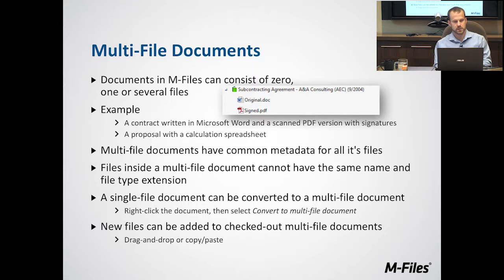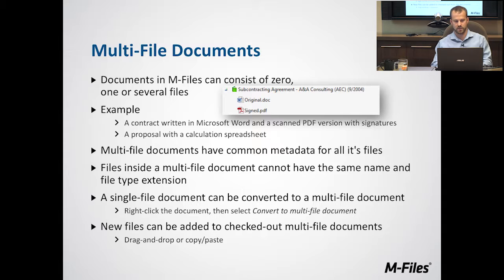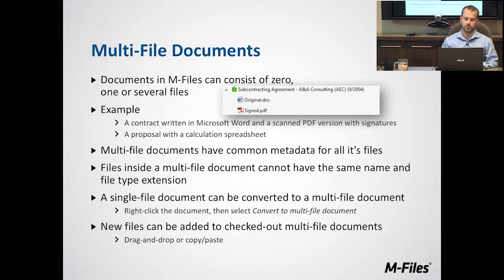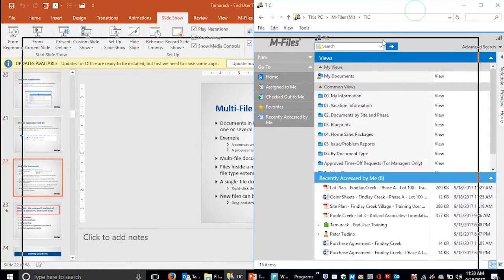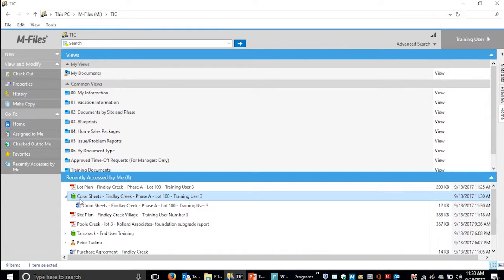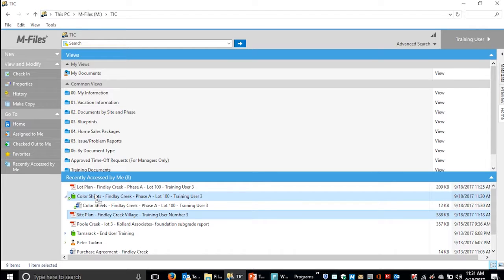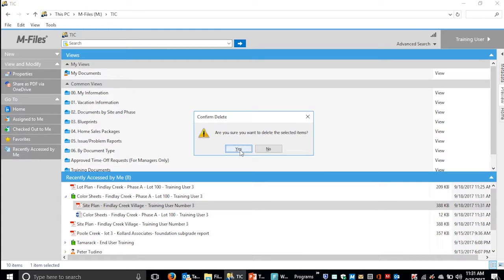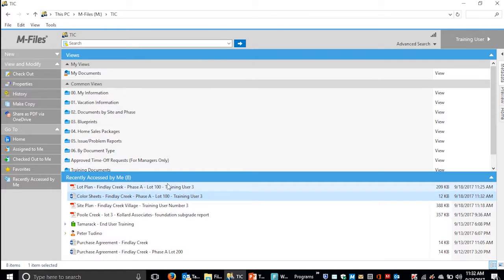8 Multi file Documents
Topics Covered:
What is a multi-file document
How to. create multi-file documents
When to use multi-file